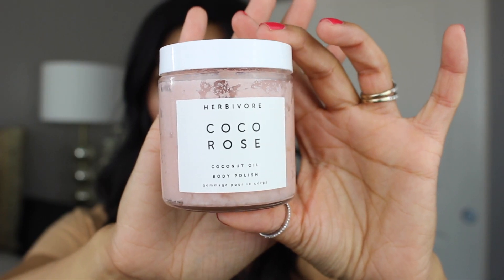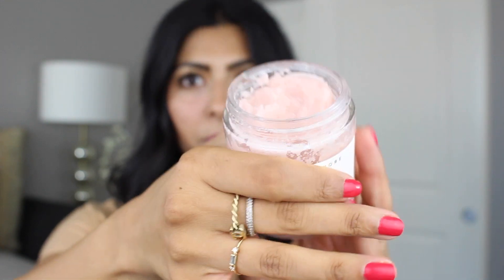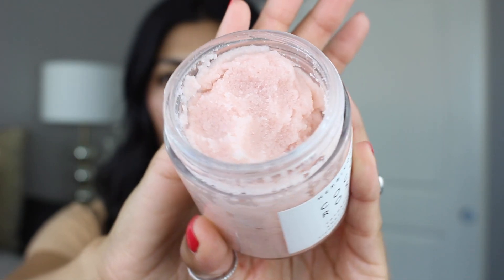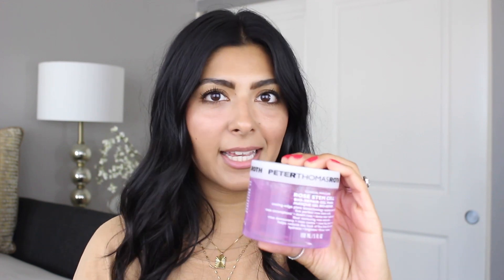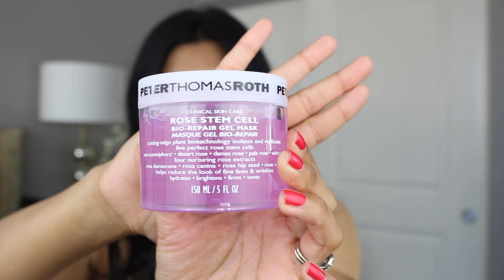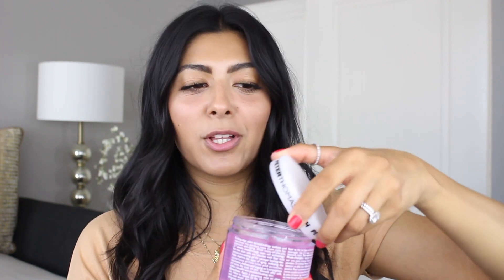My Favorite Rose Based Products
Talking about all my favorite rose-based products in today's video! From start to finish:

1. By Terry Cellularose Dual Exfoliation Scrub

2. Herbivore Coco Rose Body Polish

3. Peter Thomas Roth Rose Stem Cell Bio-Repair Gel Mask

4. Herbivore Rose Hibiscus Coconut Water Hydrating Face Mist

5. Ouai Rose Hair & Body Oil

6. Jo Malone Velvet Rose & Oud Cologne